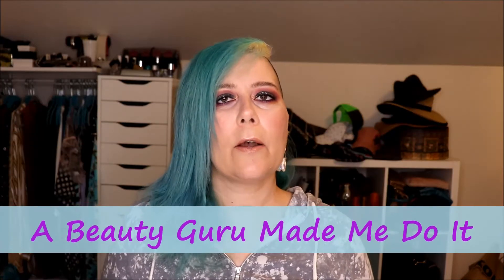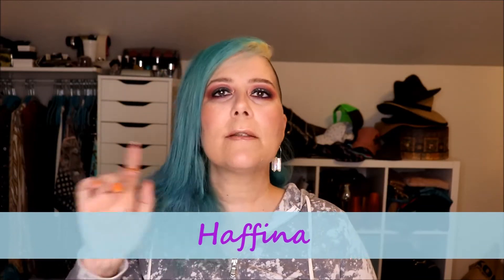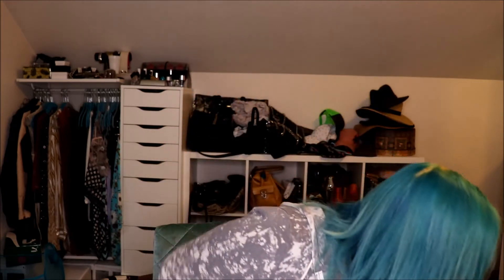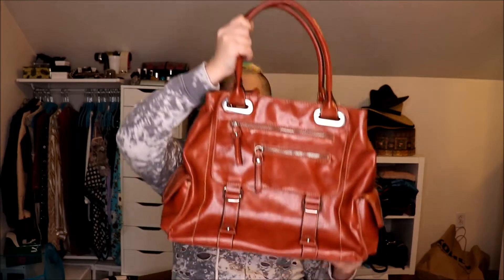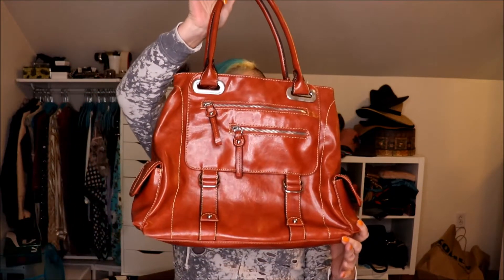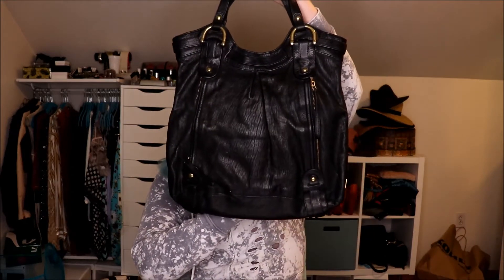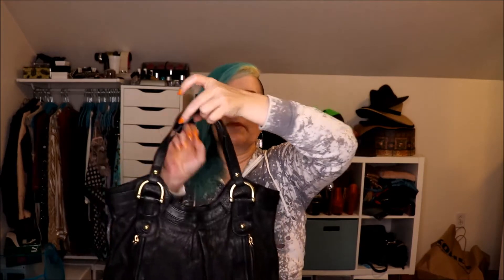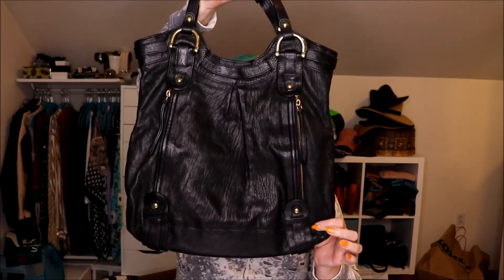Love It or Lose It | Round 1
I will be using these five items for one month and then deciding if I want to Love them or Lose them at the end!

☆ Stila One Step Skin Tone Correcting & Brightening Serum
☆ NYX Total Control Drop Foundation in Pale
☆ UD Naked Skin One & Done Complexion Perfector Medium/Light
☆ Becca Under Eye Brightening Corrector
☆ NYX Born to Glow Liquid Illuminator in Gleam
☆ MAC Paint Pot in Painterly
☆ Lunatick Cosmetic Labs Contour Book Vol. 1
☆ Too Faced Chocolate Soleil Bronzer
☆ Urban Decay Afterglow Powder Blush in Quiver
☆ IBY Beauty Highlighter in Bubbly
☆ Melt Cosmetics Lovesick Stack
☆ Urban Decay 24/7 Glide-On Eye Pencil in Alkaline
☆ Stila Glitter & Glow in Molten Midnight
☆ Urban Decay Subversion Lash Primer
☆ Anastasia Beverly Hills Tinted Brow Gel in Espresso
☆ Wander Beauty Unlashed Volume & Curl Mascara
☆ NYX Color Mascara in Purple
☆ Bare Minerals Invisible Light Translucent Powder Duo
☆ Project Beauty Setting Spray